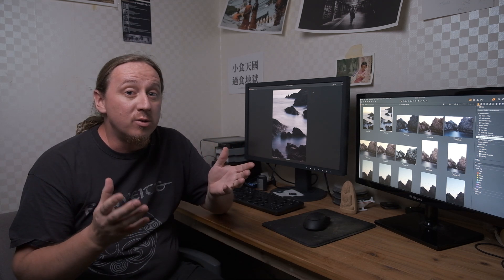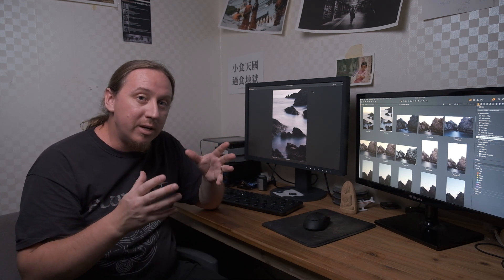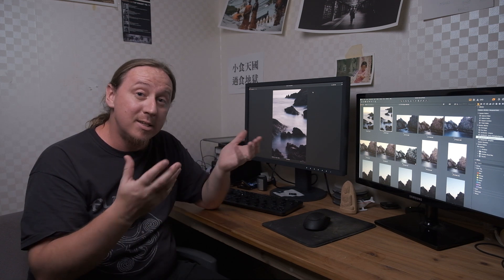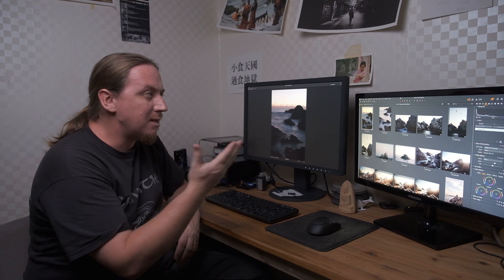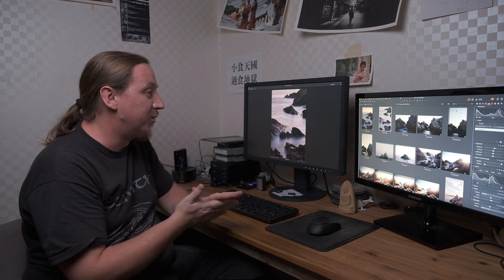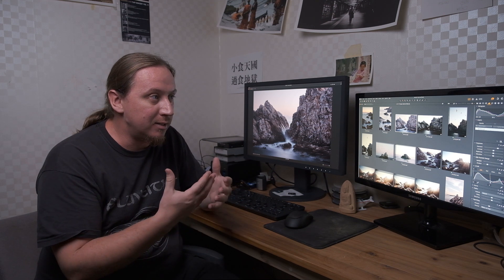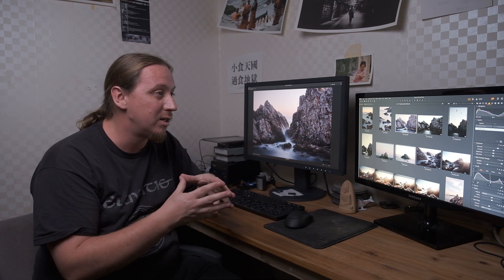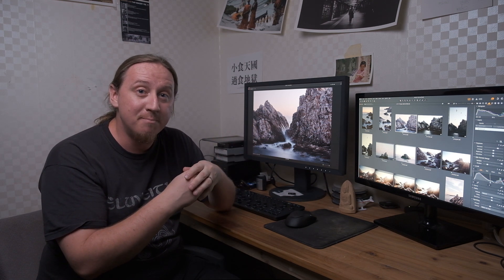Using the Loupedeck+ with Capture One Pro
Today we'll take a look at using the Loupedeck+ with Capture One Pro and the Loupedeck software v2.5 (capture one beta implementation). These are my thoughts on the current implementation and hopefully an open discussion on how Loupedeck can effectively implement their hardware for Capture One users.

Fujifilm X-T3
Fujifilm X-T4
XF 23mm f/1.4
XF 35mm f/1.4
XF 50mm f/2
XF 56mm f/1.2
XF 10-24mm f/4
XF 16-55mm f/2.8
XF 50-140mm f/2.8
Laowa 9mm f/2.8

GFX 50R
GF 45-100mm f/4
GF 110mm f/2
Mitakon 65mm f/1.4

Haida M7
Haida M10